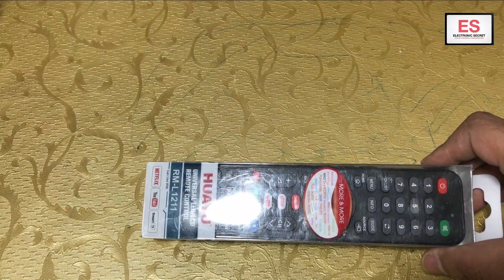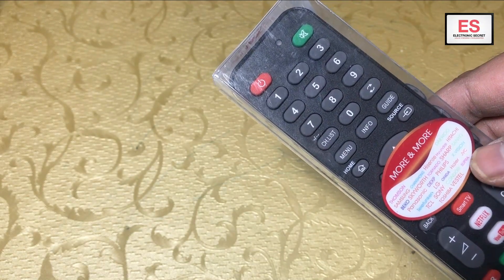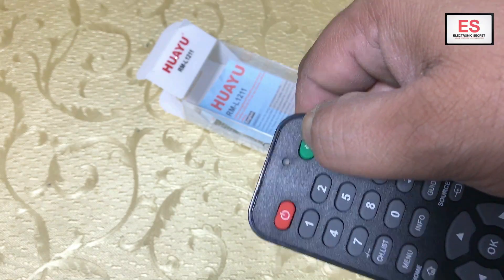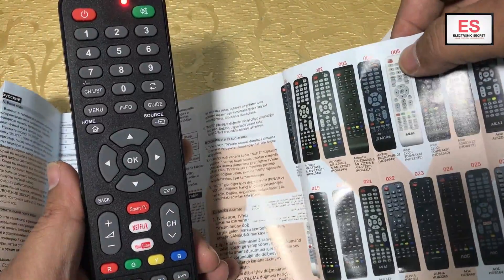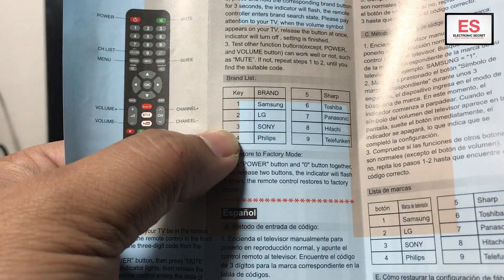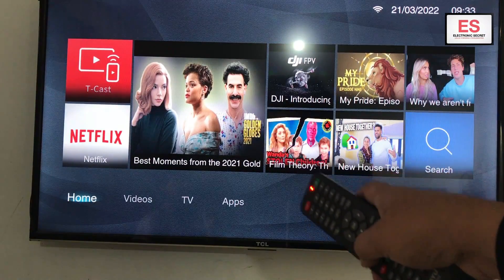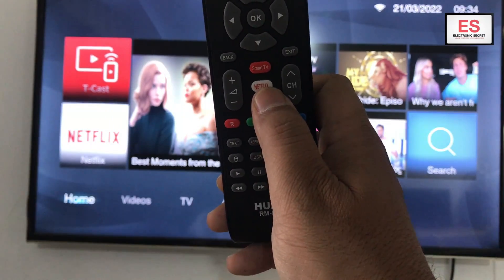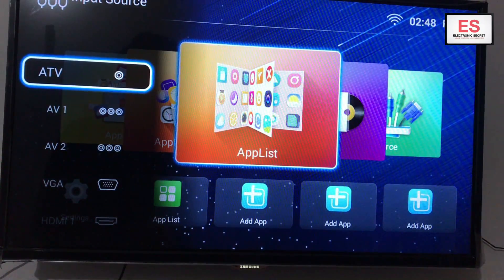UNIVERSAL SMART TV REMOTE || HUAYU RM-L1211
This video is about universal smart led tv remote huayu RM-L1211,how to use universal led tv remote and pair it with smart tv whose remote is not working,review by electronic secret.